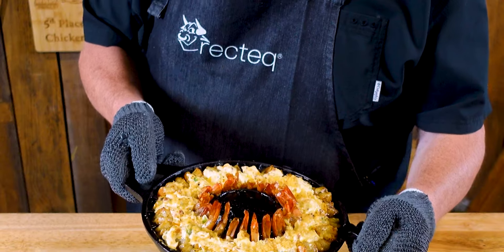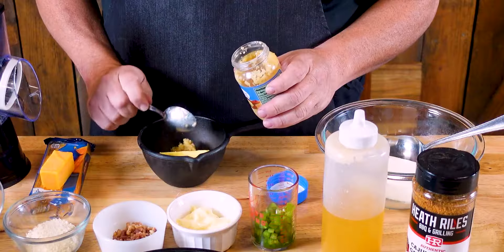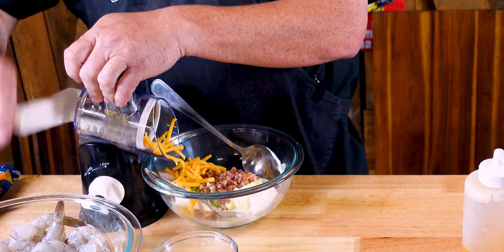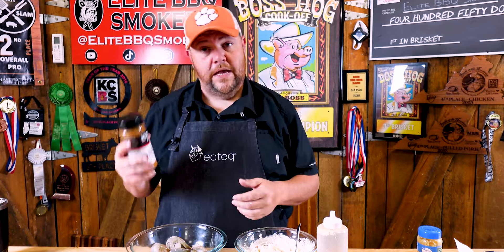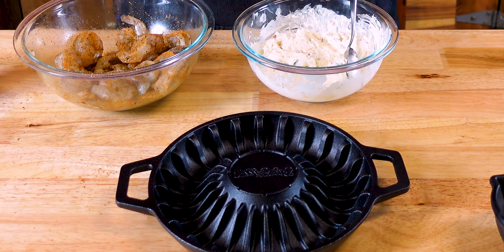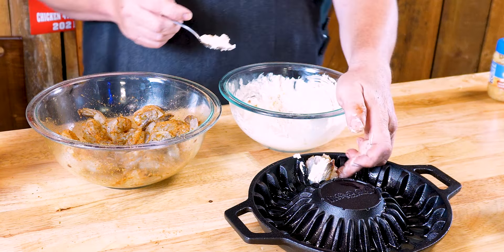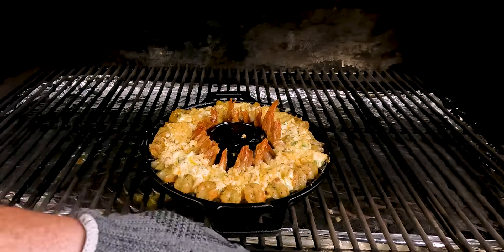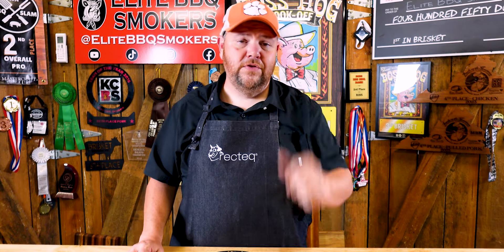Nobody Told Me This About Smoking Shrimp?!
Are you ready to experience the most flavorful Smoking Stuffed Shrimp you've ever tasted! Today, we're making smoked stuffed shrimp with a rich garlic butter drizzle. Each bite is bursting with savory, creamy, and spicy goodness. Stick around to discover the secret to these incredibly delicious shrimp!

This is the amazing smoked shrimp ever? In this video, I'll show you how to create mouthwatering smoked stuffed shrimp with a creamy jalapeno filling and decadent garlic butter. These shrimp are so delicious, they'll become your new BBQ favorite. Let's dive into this flavor explosion!

 Looking for an unforgettable BBQ recipe? Try our Smoked Stuffed Shrimp with Garlic Butter! This easy-to-follow recipe features shrimp stuffed with a creamy jalapeno filling, smoked to perfection, and drizzled with homemade garlic butter. Perfect for impressing guests at your next cookout. Watch now to learn the secret to perfectly smoked shrimp that burst with flavor!

Ingredients:
1.25 lbs Shrimp (peeled & deveined with tails)
Heath Riles BBQ - Jalapeno Garlic Rub
Wagyu Tallow Oil
Cast Iron Skillet
Stuffing:
1 block Cream Cheese
¼ cup Diced Jalapenos
¼ cup Mayonnaise
⅛ cup Bacon Bits
⅛ cup Shredded Cheese
⅛ cup Panko Crumbs

Garlic Butter:
1 stick unsalted butter (melted)
1 Tbsp Minced Garlic

Directions:
Preheat your smoker to 250°F for indirect cooking.
Butterfly and season the shrimp.
Prepare the stuffing and fill the shrimp.
Smoke the shrimp for 20 minutes, basting with garlic butter halfway through.
Let the shrimp cool for 5 minutes before serving.
Don’t miss out on this delicious smoked shrimp recipe.

Recipe Highlights:
Dish: Smoked Stuffed Shrimp with Garlic Butter
Key Ingredients: Shrimp, Cream Cheese, Jalapenos, Bacon Bits, Shredded Cheese, Panko Crumbs, Minced Garlic
Flavor Profile: Savory, creamy, spicy, and rich with a garlic butter drizzle

Guide:
Preparation: Butterfly and season shrimp, prepare stuffing.
Cooking: Smoke shrimp at 250°F for 20 minutes, basting with garlic butter halfway through.
Serving: Let shrimp cool for 5 minutes before serving.

Timeline
00:00 - Intro
00:25 - Shrimp Stuffing Mixture
01:43 - Stuffing the Shrimp
03:06 - Smoking the Stuffed Shrimp
03:38 - Tasting the Stuffed Stuffed Shrimp